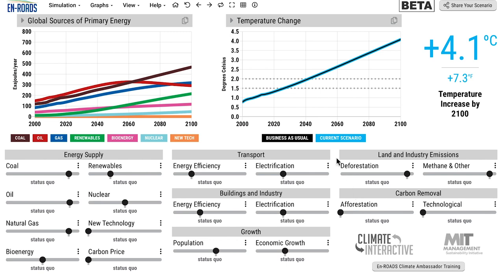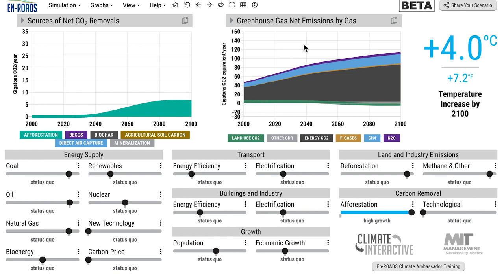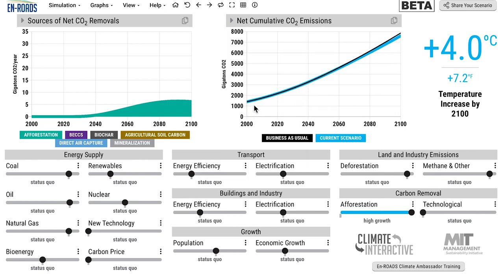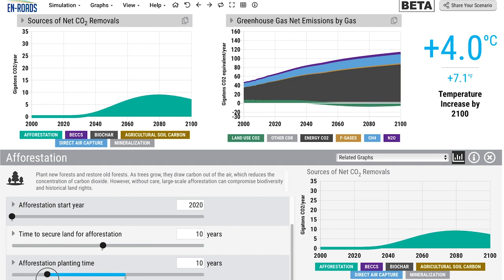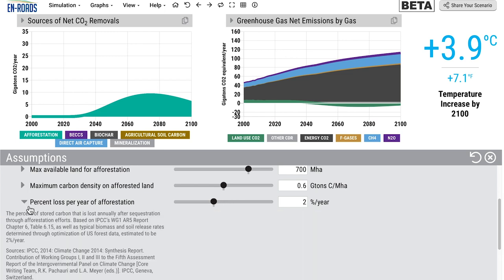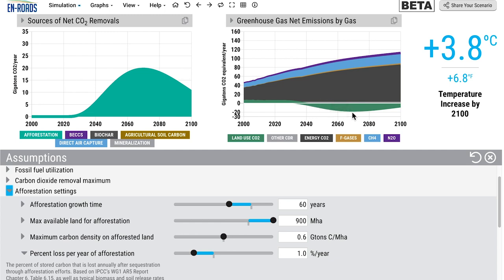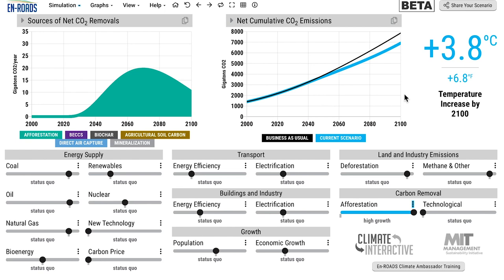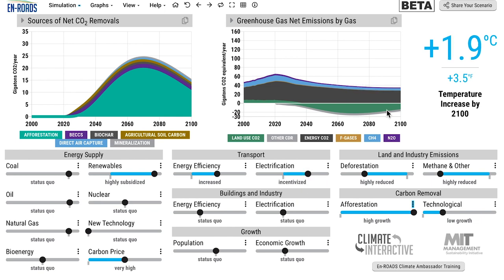Exploring Afforestation in En-ROADS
Co-Director Andrew Jones walks through advanced features of the En-ROADS simulator to explore climate impacts of planting more trees.